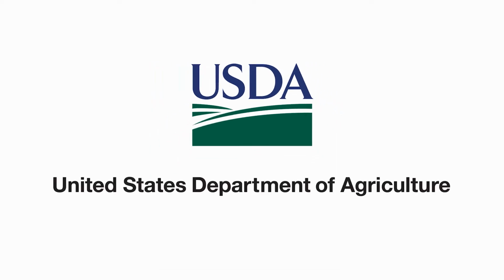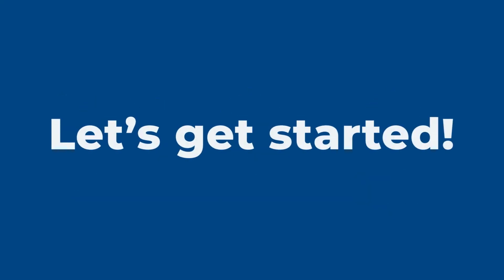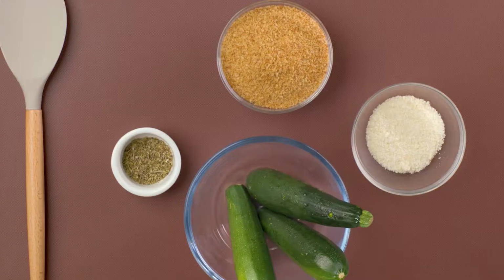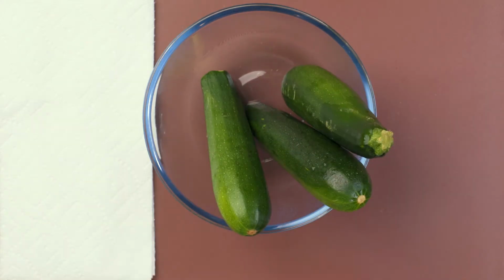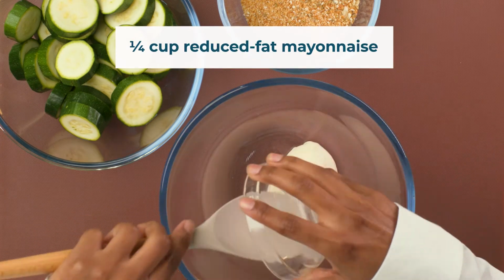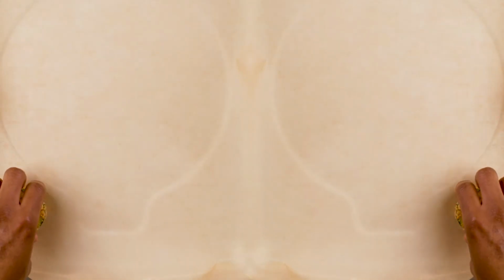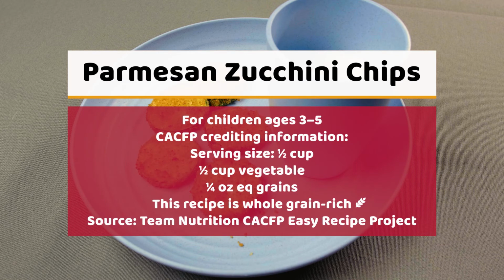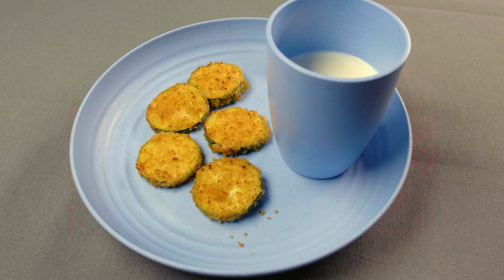CACFP Cooking Video: Parmesan Zucchini Chips Ages 3–5, with Audio Description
This Child and Adult Care Food Program (CACFP) cooking video demonstrates the quick-and-easy preparation of the USDA standardized recipe for Parmesan Zucchini Chips for children 3 through 5 years of age. This video includes audio description. The written recipe is available in the Child Nutrition Recipe Box